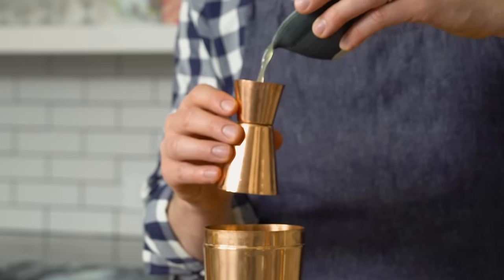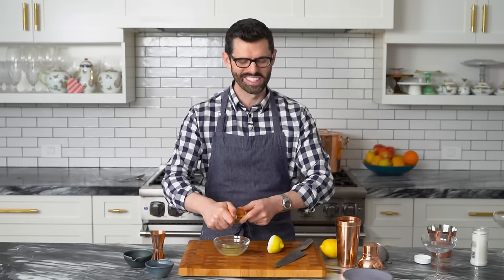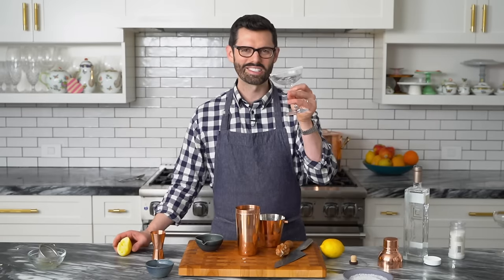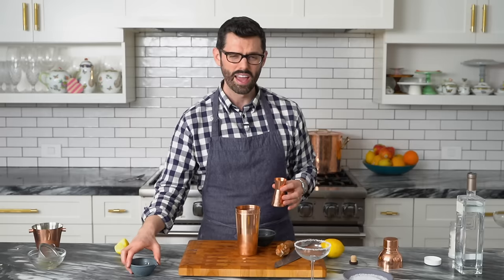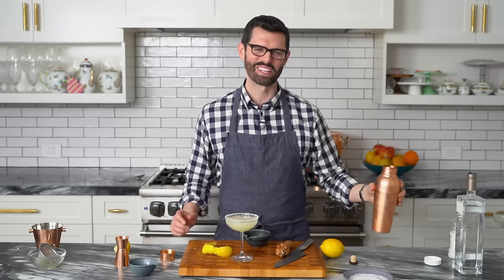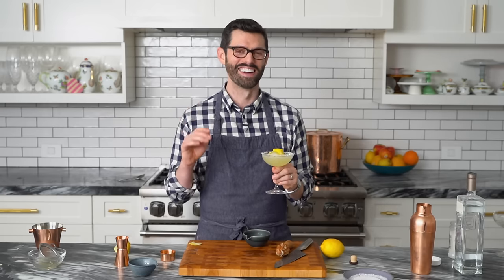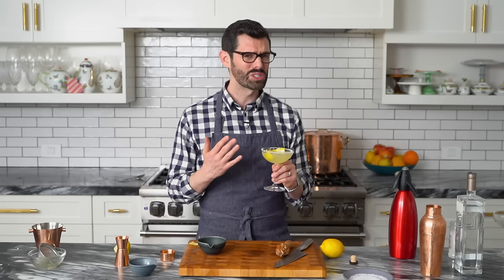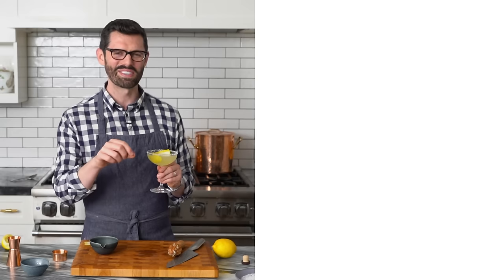How to Make a Lemon Drop Cocktail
You’ll love treating yourself to this citrusy lemon drop cocktail; it goes down smooth but it packs quite a punch so sip with care! Make sure to use fresh lemon juice for this drink, it’s the primary flavor component so you want it to be as fresh from the lemon as possible. If you’d like a bit of extra sweetness in this cocktail recipe try an extra splash of simple syrup or limoncello.